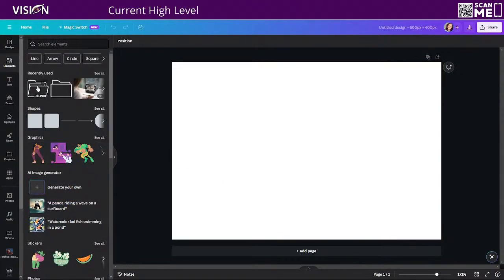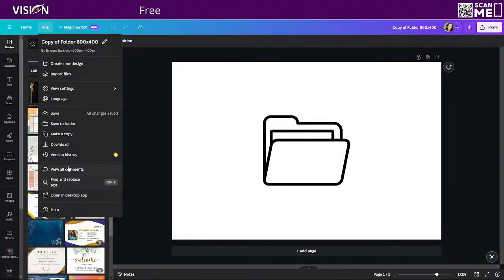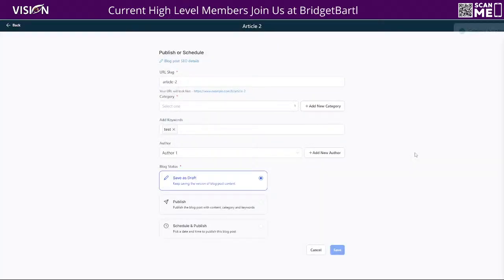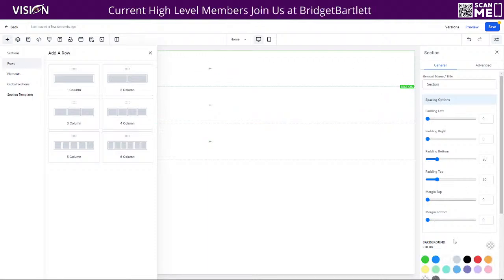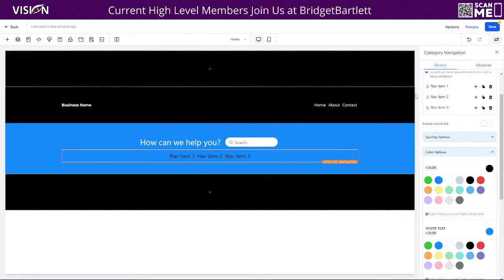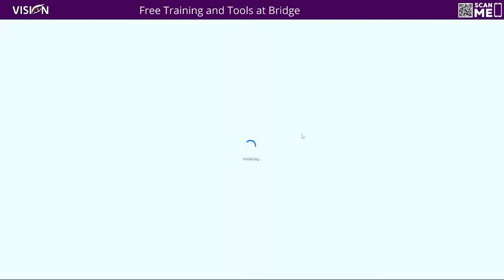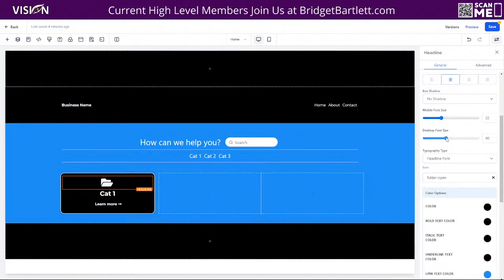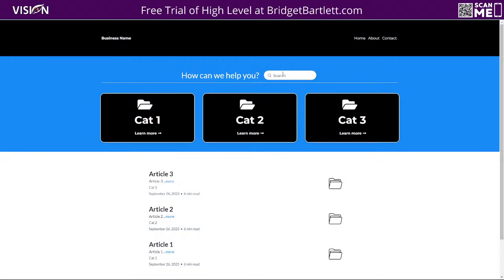Build a HighLevel Knowledge Base From Scratch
Build a HighLevel knowledge base.

Today I'm showing you how to build a knowledge base for your business inside HighLevel using the blog builder. I walked through the workflow yesterday, but this training breaks it down step by step so you can follow along from start to finish and create your own.

I start by creating a blog, since the blog builder gives you all the same tools you need for a knowledge base. I show you how to create articles, add images, and write your content using the built in editor. Then I cover categories. Categories help organize your articles, and the keywords you add to each one are what make your knowledge base searchable. I also show you how to set up an author for your articles.

Once the content is ready, I build the actual knowledge base page. That means adding a menu, a search box, and category navigation buttons that link straight to each category. I also connect a subdomain, since most people want their knowledge base on something like help.yourdomain.com instead of their main site.

The last piece is adding the blog post element to the page. This is what tells HighLevel the page is actually a blog, so your articles show up automatically.

You can use this same process to build a knowledge base for your own business or for a client, using tools you already have inside HighLevel.

⏱️ Chapters:
00:00 What the Knowledge Base Looks Like
02:45 Making Category Images in Canva
04:07 Writing Articles in the Blog Builder
08:53 Creating Blog Categories
14:18 Building the Knowledge Base Website
17:03 Adding a Navigation Menu
22:34 Connecting Your Domain
25:59 Designing Category Buttons
32:09 Showing Articles With the Blog Element

💬 Drop a comment: Would you use a HighLevel knowledge base for your own business, or build one for a client?